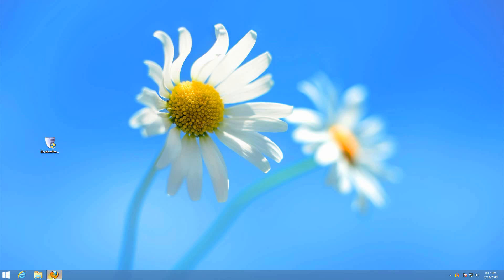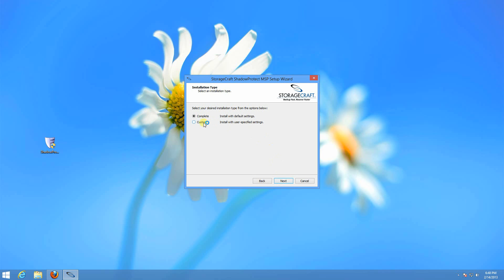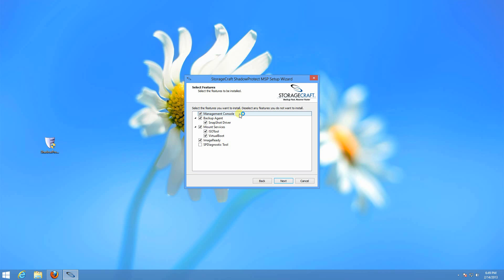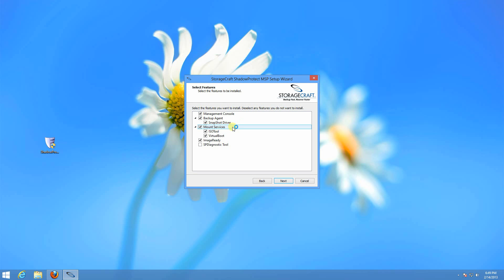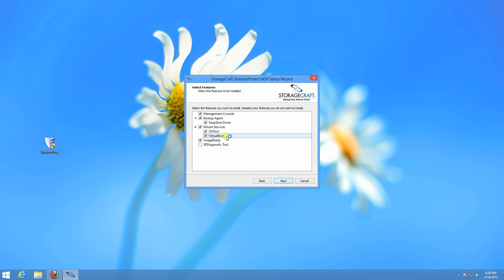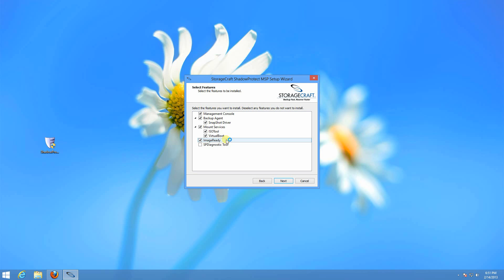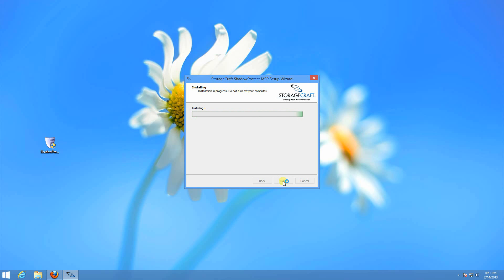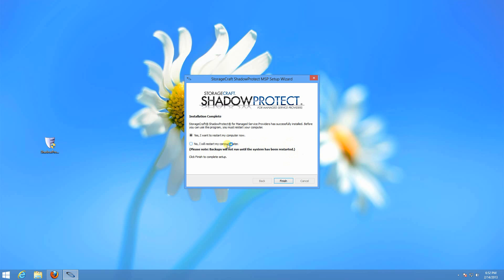Installing ShadowProtect 5.0 MSP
For trial licenses for your business or to become an MSP partner, contact StorageCraft.